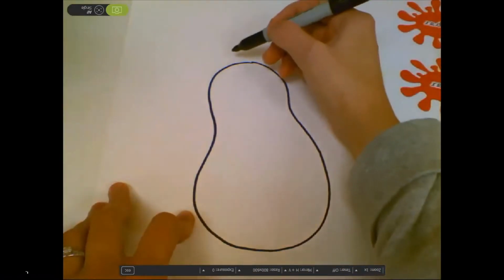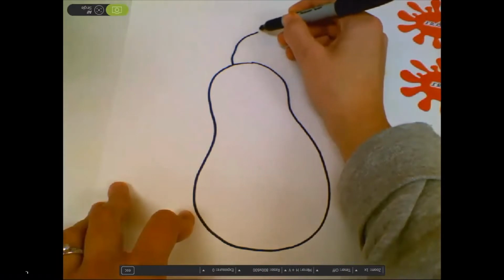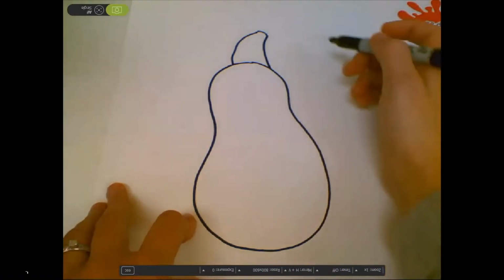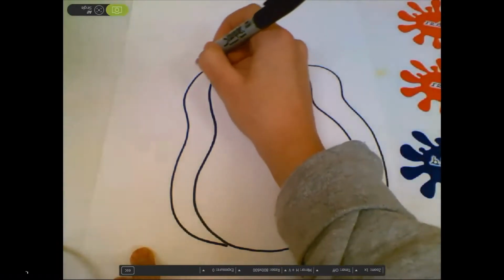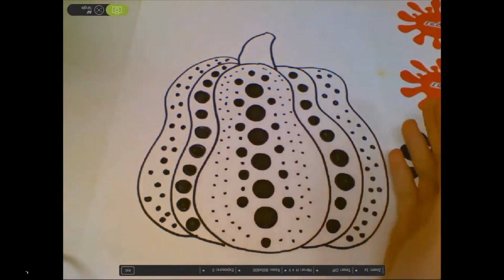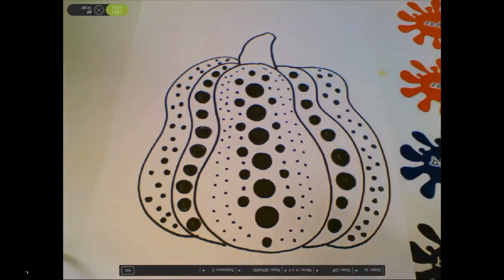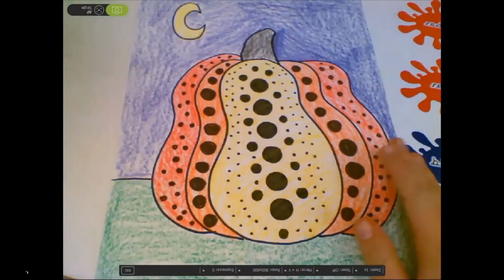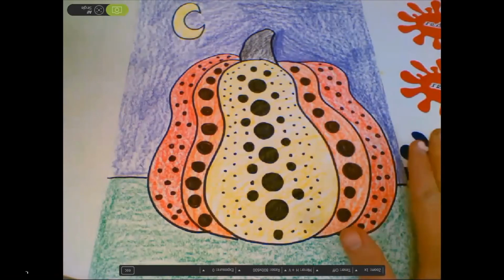Yayoi Kusama Pumpkin Drawings!